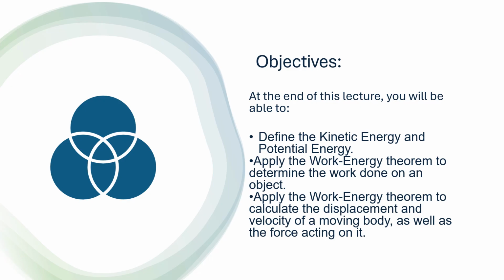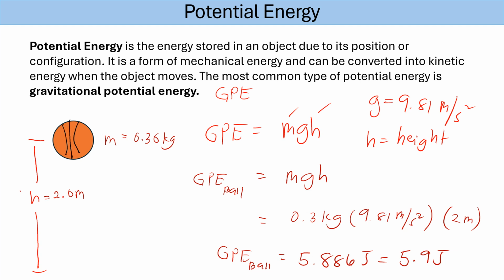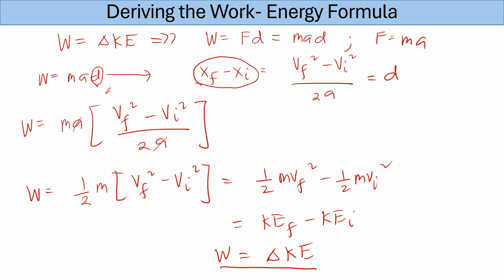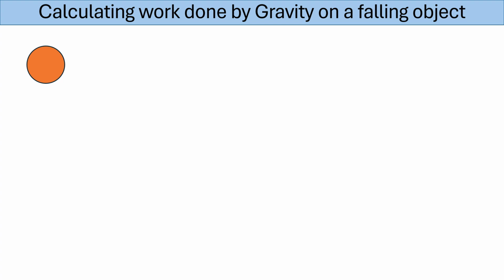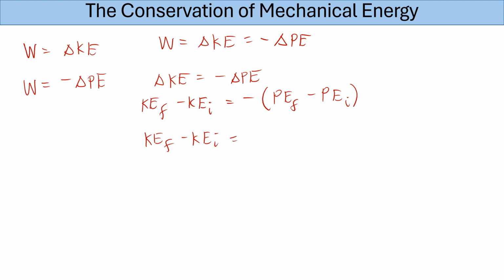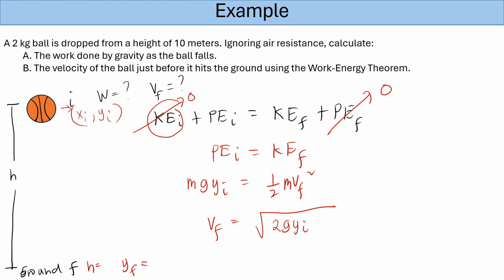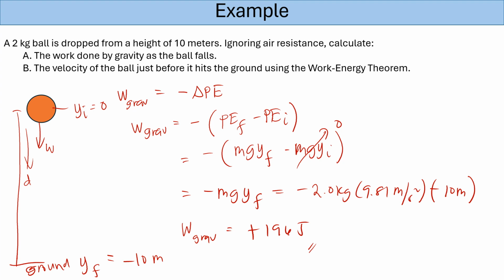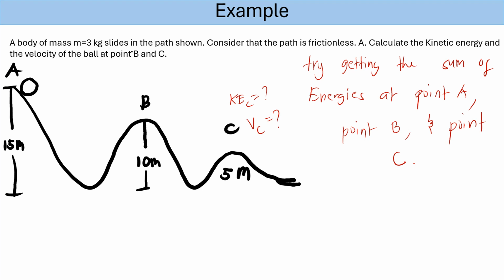Potential Energy, Kinetic Energy, and Calculating Work Done from Work-Energy Theorem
In this video, you will learn about Kinetic Energy, Potential Energy and the Mechanical Energy Conservation in absence of non-conservative forces.